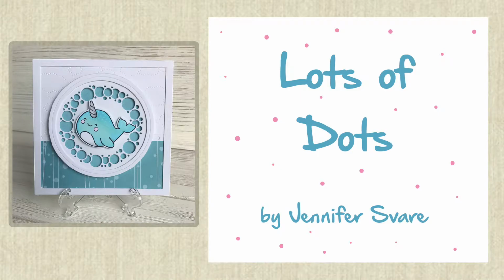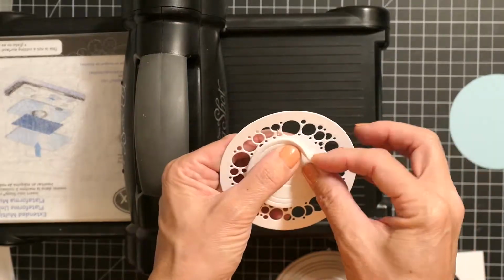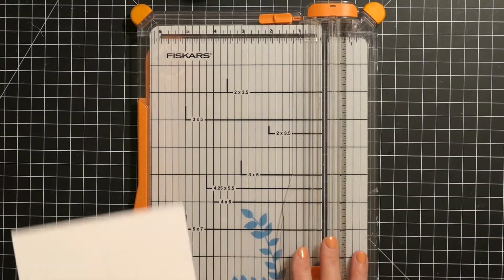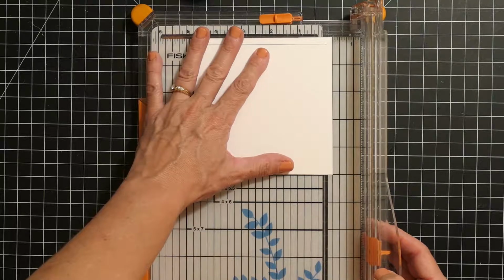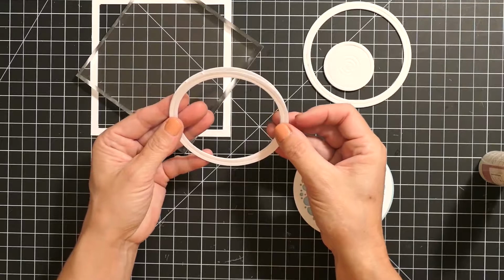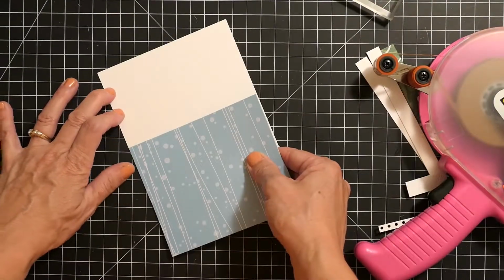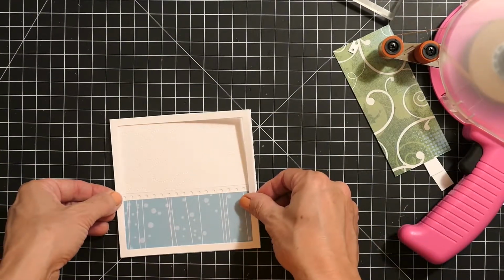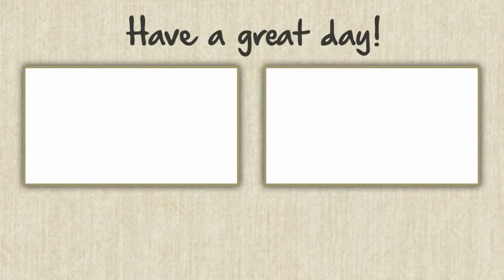Lots of Dots Poppystamps Challenge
Have you entered a "Lots of Dots" challenge card yet? If not, great news! There is still time to create and enter the September drawing for a prize! Entering is easy - details can be found

This card uses the "I'm a Narwhal" stamp set by Poppystamps, and in this video, I show how I created dimension and texture in frames and backgrounds.  Embossing the background adds texture, as does a dotted border frame die. Dimensional layers are created by layering diecuts in the frame and the background. Using Copic markers for coloring, the Narwhal matches the background. All supplies and colors used are listed below.

• Memory Box BALL WREATH POPPY STAMPS Craft Die 1854

• Memory Box CONCENTRIC RINGS POPPY STAMPS Craft Die 1881

• Spectrum Noir 3 PC Sparkle Glitter Brush Pen Clear Overlay
[ Amazon US ]

• Copic Markers B000-Sketch, Pale Porcelain Blue
[ Amazon US ]

• Copic Sketch Bg10 Cool Shadow by Copic
[ Amazon US ]

• COPIC Sketch Marker T0, Toner Gray No. 0
[ Amazon US ]

[ Amazon US ]

[ Amazon US ]

• Brand New Memento Full Size Dye Ink Pad-Tuxedo Black Brand New
[ Amazon US ]

[ Amazon US ]

• 2 X Classic Crest Super Smooth Solar White 80# Cover 8.5"x11" 250/pack
[ Amazon US ]

• Art Glitter Glue Designer Dries Clear Adhesive 2 Ounce and Ultra Fine Metal Tip
[ Amazon US ]

• Tonic Studios Tim Holtz 819 Titanium Kush Grip Non-Stick Micro Serrated Shears
[ Amazon US ]

**Affiliate links are provided above to supplies used, which means that if you click a link I provided and purchase the product, I may receive a small commission at no cost to you.  Some dies/supplies used in this video may have been provided by companies but no one has paid me to make this video, and no one has told me what to make or what products to use.  I only create projects that I choose to create.